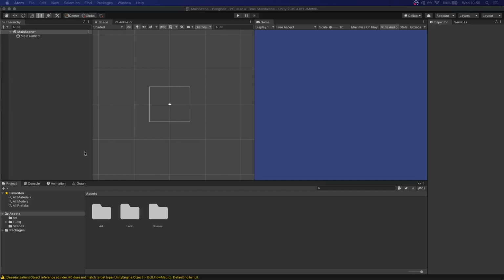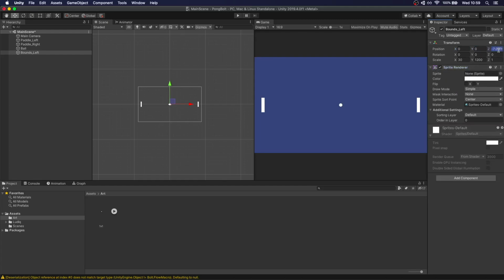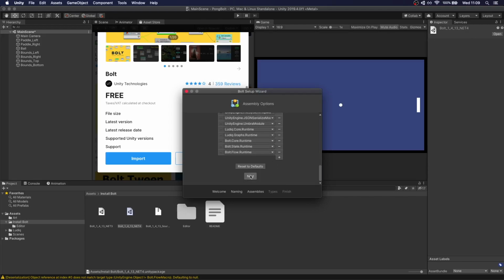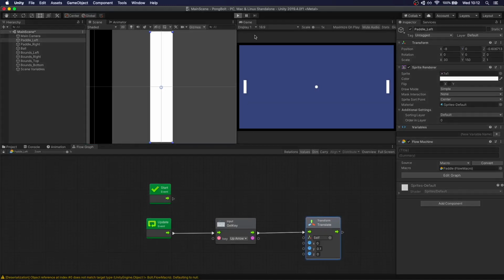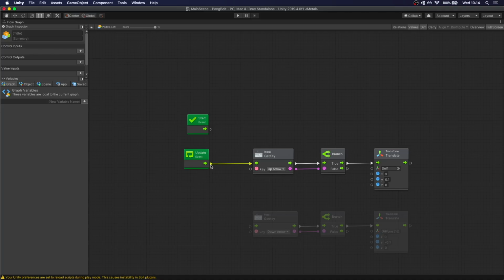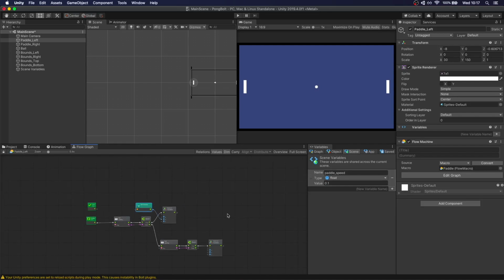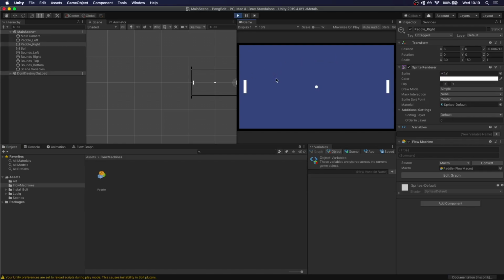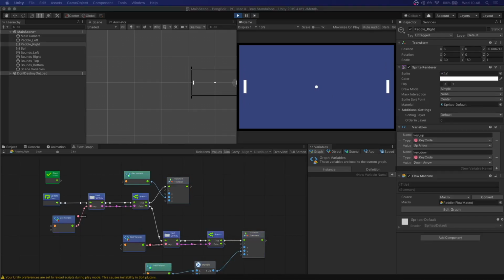Unity Bolt Pong - No Code Pong Tutorial Unity 2021 (#1)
Learn to make your first game without code with Unity Visual Scripting using Bolt!
In this beginner friendly tutorial, we are going to learn how to make a Pong 2D game with no code, using Unity Bolt!

This tutorial is made for beginners who want to get into Unity, but first need to learn the basics. We will go over a simple game like a 2D Pong to get used to the Unity Bolt tools and syntax, so you can later make the game you've always dreamed of.

👍 Like if you want to see more tutorials like this one.

Scene Setup: (0:00)
Install Unity Bolt: (3:28)
Gameplay: (5:05)